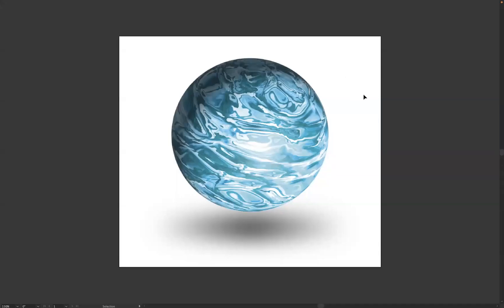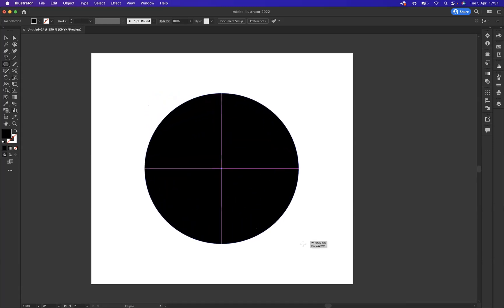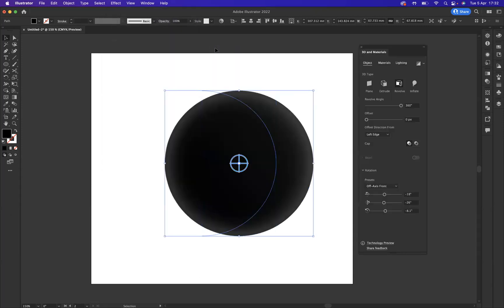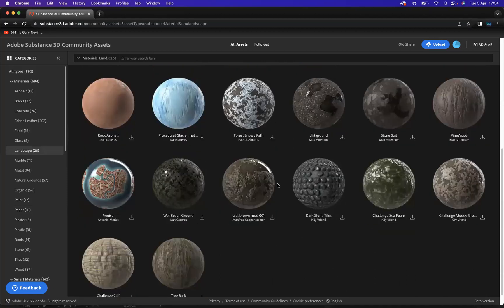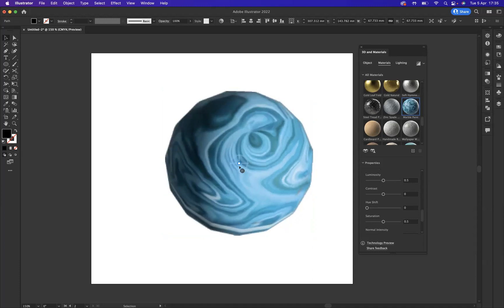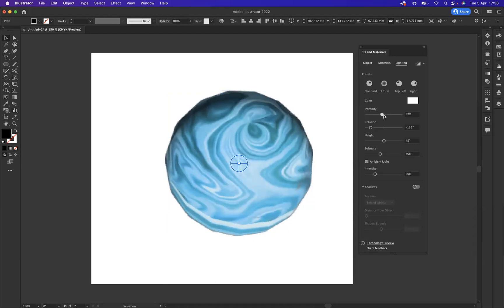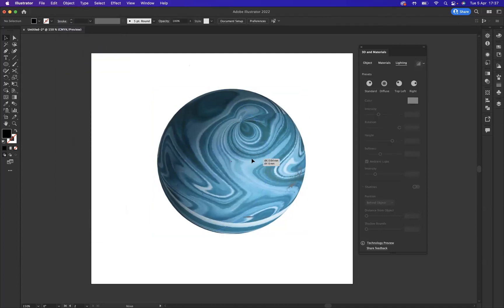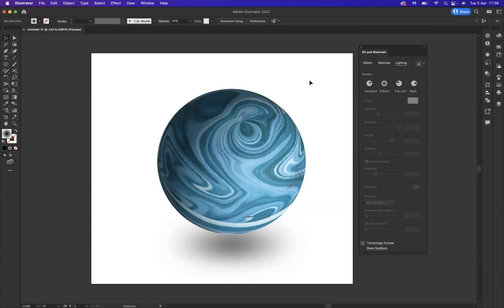3D and materials - How to create a sphere - Adobe Illustrator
3D and materials - How to create a sphere - Adobe Illustrator

UX/UI, Graphic Design, and Motion Graphics Courses

Adding Depth to Vector-Based Design with Adobe Illustrator
Vector-based designs are a great way to create stunning visuals for a variety of projects. They are the building blocks for any graphic designer, providing an easy and versatile way to make beautiful and accurate designs quickly. Adobe Illustrator is one of the most widely used vector-based design programmes out there, yet many designers don't know how to use it efficiently or effectively. In this article, we'll discuss how adding depth with Adobe Illustrator can help you create more engaging visuals that stand out from the competition.

Introduction: Vector design
Vector-based design is a powerful tool that can be used to create stunning graphics and illustrations. Whether you are an experienced graphic designer or just taking your first steps into the design world, Adobe Illustrator provides a great platform for creating beautiful vector art. With its intuitive user interface, comprehensive editing tools and the vast library of shapes and effects, Illustrator makes it easy to bring your vision to life with minimal effort.

In this article, we will explore how to add depth to your vector illustrations using the various features of Adobe Illustrator. From texturing and shading to lighting effects, we’ll show you tips and tricks for bringing your designs off the page in three dimensions. With these tips at hand, you’ll be able to take your vector designs from flat to dynamic in no time!

Basics of Illustrator
Adobe Illustrator is a powerful vector-based design programme that can help you create stunning artwork for your projects. To make the most of this software, it's important to understand the basics of how it works.

Illustrator files are made up of objects that are created using basic shapes, lines and curves. These objects can be manipulated by selecting them with the selection tool and then using different tools to adjust their size, shape or colour. You can also add text to your artwork as well as apply effects like drop shadows or gradient fills. Working in layers allows you to easily organise elements so you can focus on one element at a time or group multiple elements together for more advanced manipulation.

Using Illustrator's wide range of features opens up endless possibilities for creating beautiful designs quickly and efficiently.

Blending modes
Blending modes are a powerful tool in Adobe Illustrator that allow designers to create more sophisticated vector-based designs. By stacking layers and changing the blending mode of each layer, designers can create unique gradients, textures, and effects not achievable with standard vector shapes.

A designer can experiment with different blending modes to combine colours, textures, or objects in interesting ways. For example, using the ‘Multiply’ blend mode will darken colours below it on the layer stack; this is especially useful for creating shadows or adding depth in a design. Alternatively, one could play around with the ‘Overlay’ blend mode to adjust saturation and contrast or use ‘Screen’ to lighten colours beneath it on the stack. The possibilities are endless with blending modes!

Shapes & textures
Shapes and textures are an essential component of vector-based design. With Adobe Illustrator, you can easily add various shapes and textures to your designs for a more dynamic, professional look. To start off with shapes, the software offers a variety of built-in vector shapes including circles, rectangles and polygons that can be used to create complex forms. Furthermore, you can use the pen tool to draw your own custom shapes or make modifications to existing ones.

When it comes to textures, Illustrator provides several options like patterns and gradients that can be applied quickly in just a few clicks.

Applying effects
Adobe Illustrator offers a wide range of options to add depth and variety to vector-based designs. Applying effects is one of the simplest ways to make your design stand out. Effects are like filters, allowing you to easily tweak the appearance of objects in your artwork without having to alter the original vector shape. Through Effects, you can adjust colours, apply 3D effects, create shadows and glows as well as create distortions.

Using Illustrator’s 3D tools and colour effects can be a great way to give your design an extra layer of sophistication. With these powerful tools you are able to quickly simulate three-dimensional objects on a two-dimensional plane with realistic lighting and shading effects. You can also use colour gradients and other colour adjustments such as hue/saturation or brightness/contrast for more creative control over the look of your artwork.

Get in touch with Blue Sky Graphics online graphic design school to learn more about graphic design.